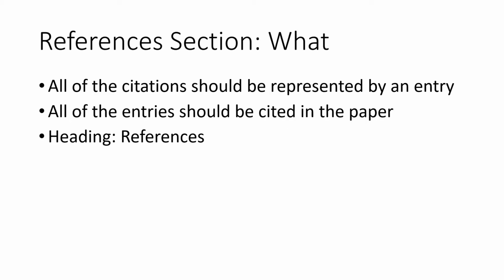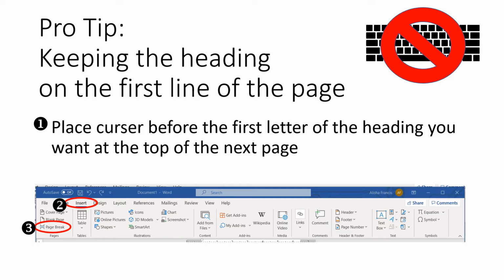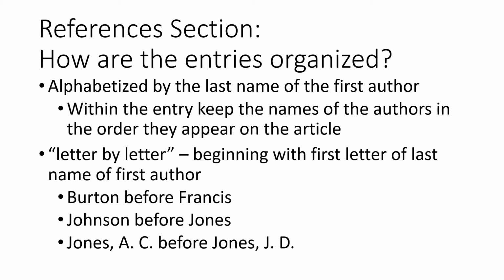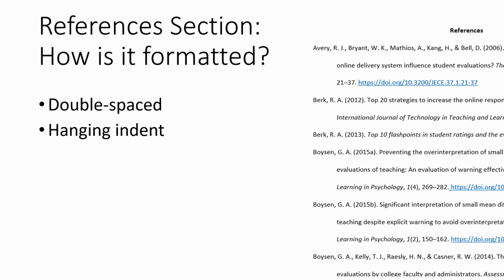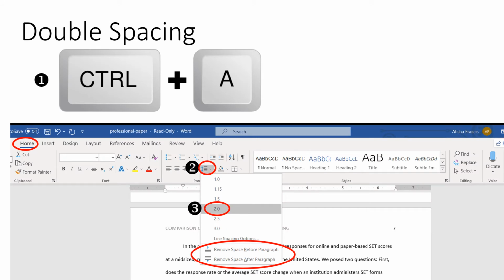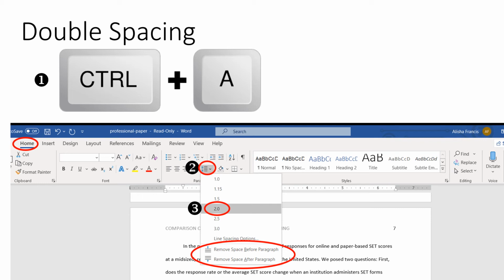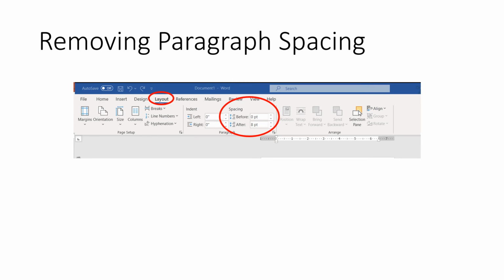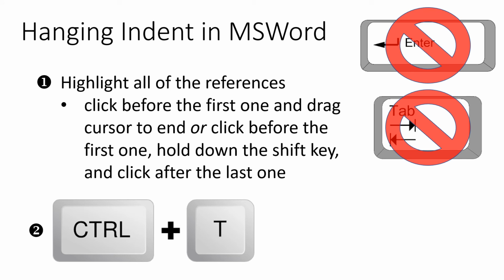References Section formatting